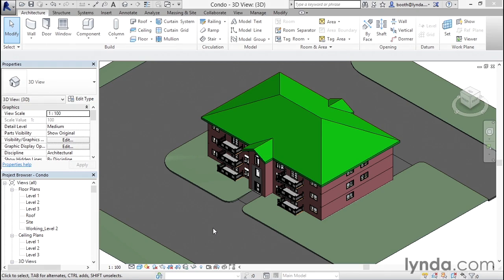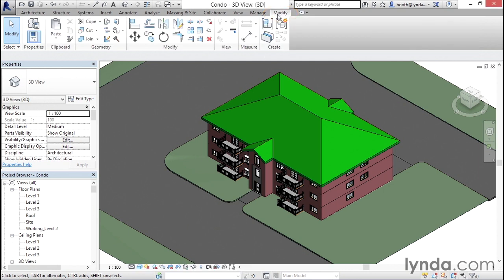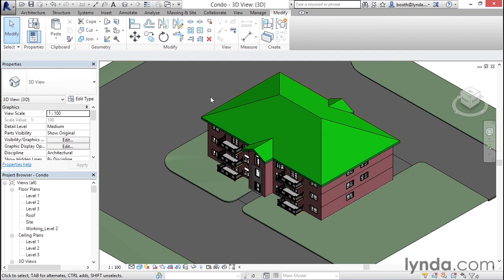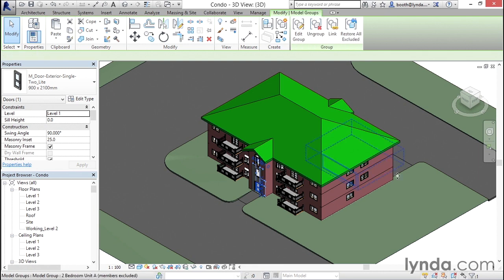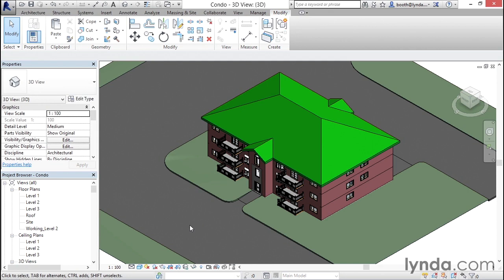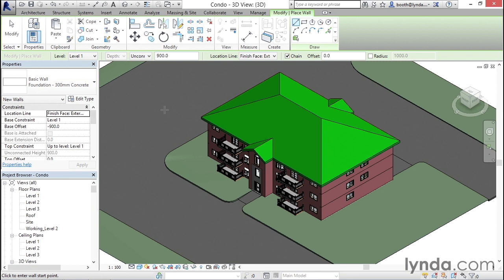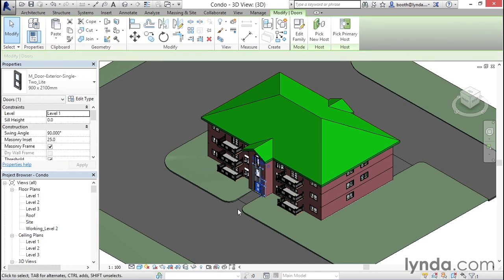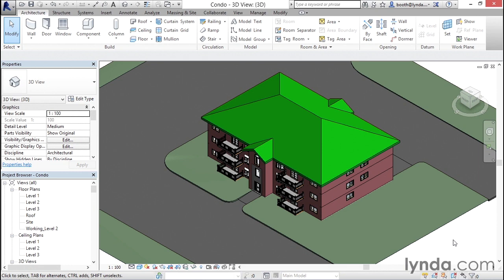Auto Deck BIM Context 370802